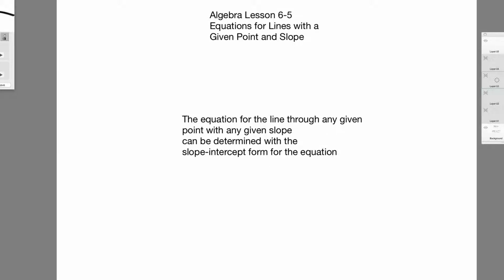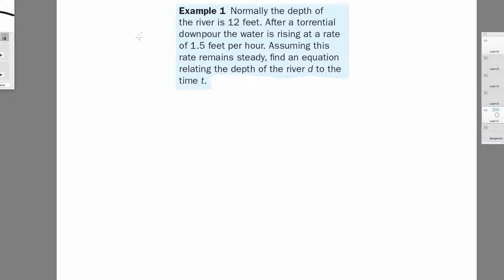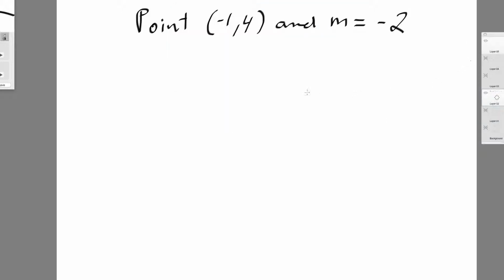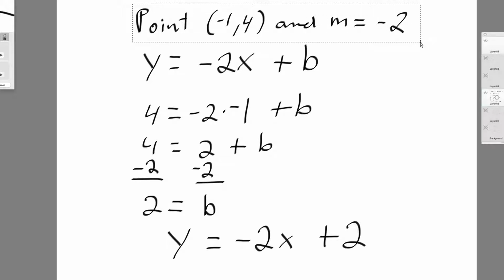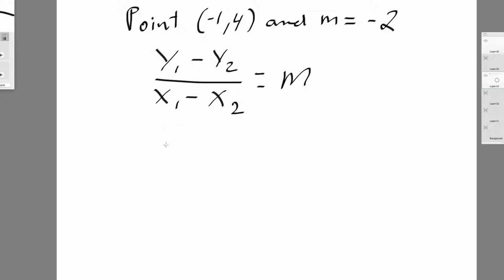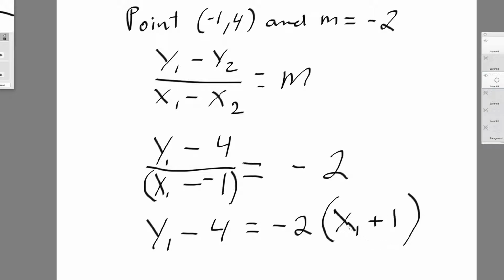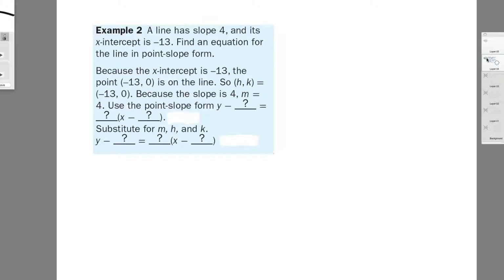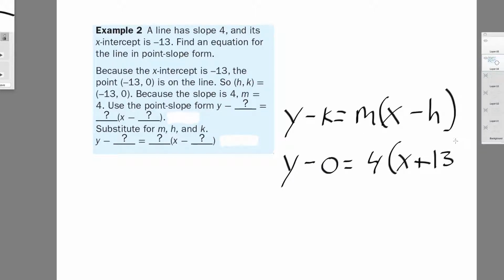Alg 6 5